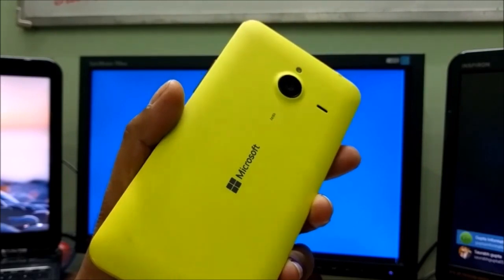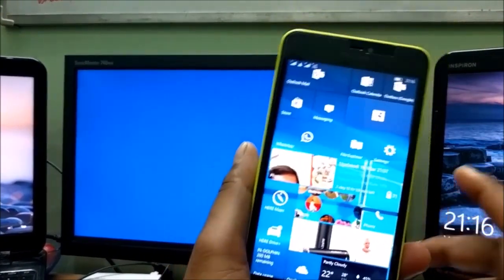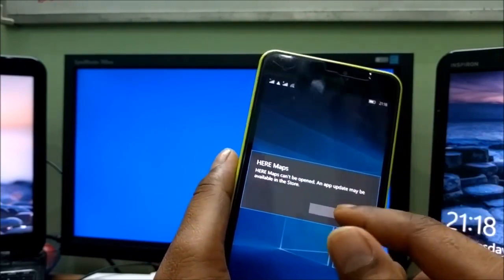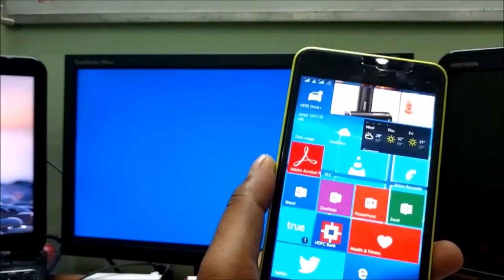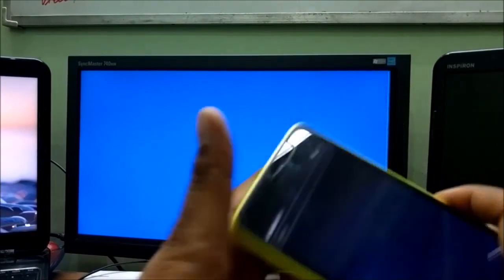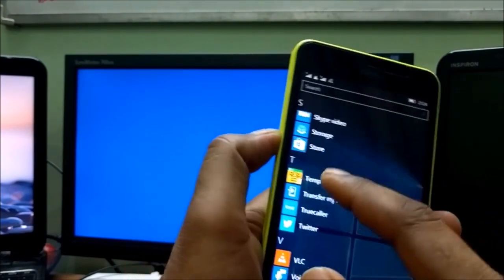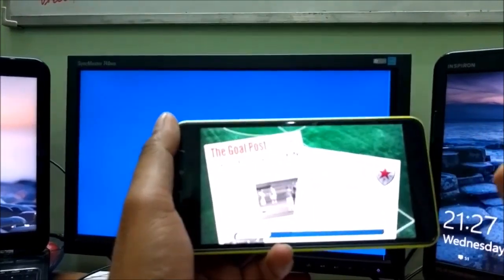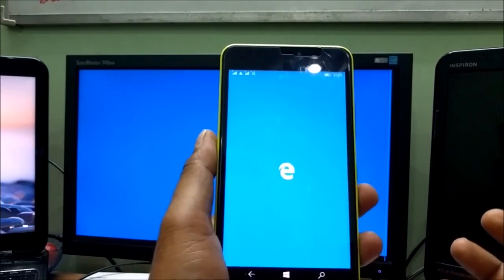windows 10 mobile build 10586.164 Review on Microsoft Lumia 640 XL (Excellent Phone)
A deep review of Microsoft Lumia 640 XL with  windows 10 mobile build 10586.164

See a quick review of windows 10 mobile build 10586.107

- Whats has been fixed
- Whats broken

Also watch,

You can watch all the videos and can read all the text details on my app "cellphone". Download it from below,

10 mobile build 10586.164 Review on Microsoft Lumia 640 XL (Excellent Phone)